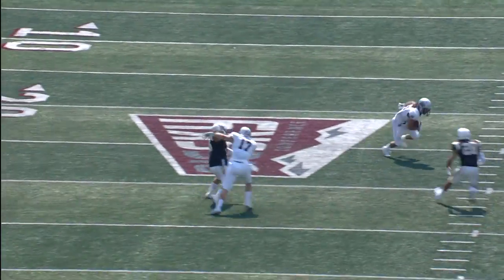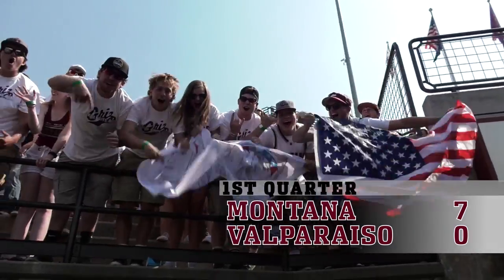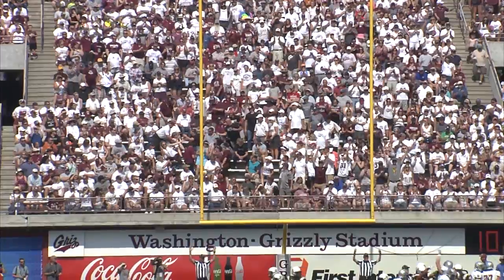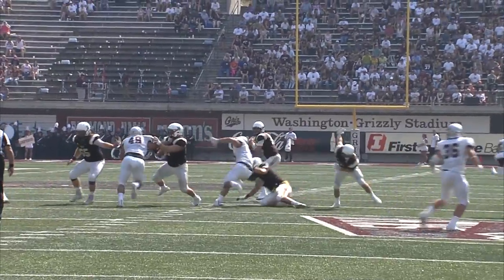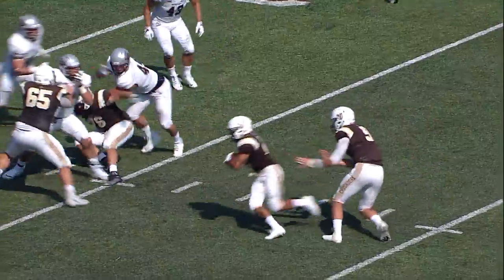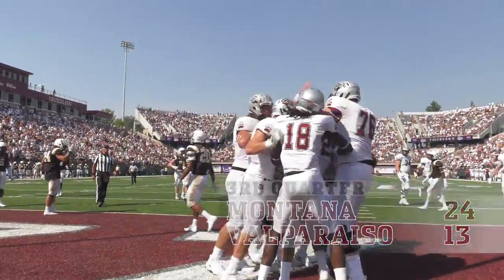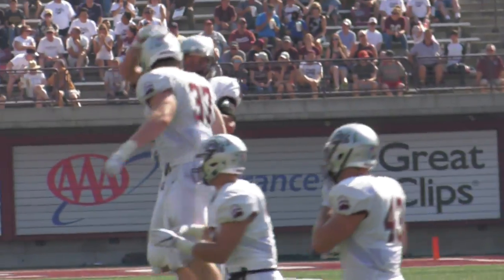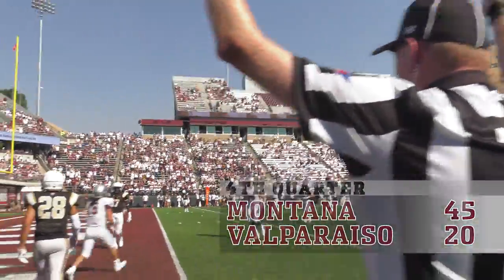Game 1, Valparaiso vs Montana - Football Highlights